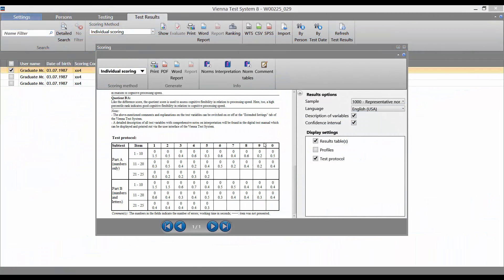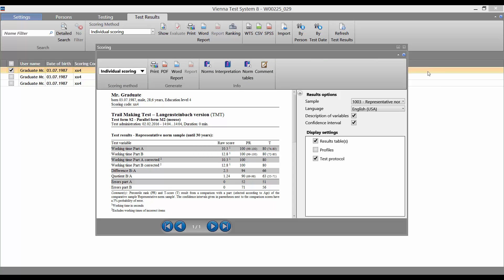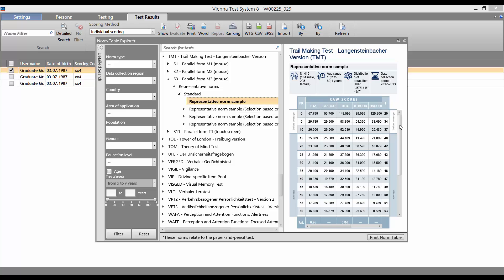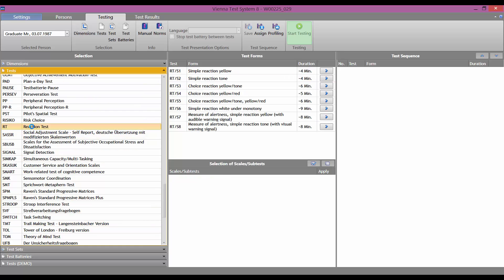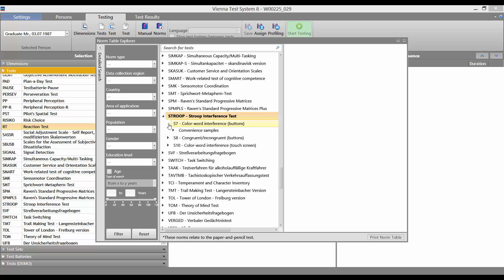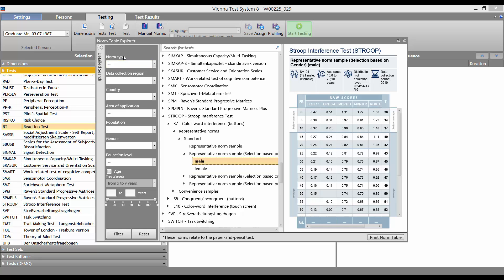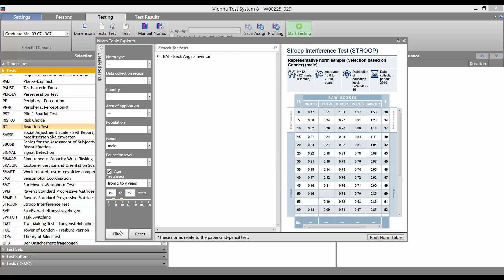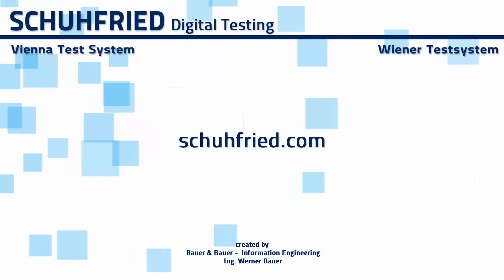Vienna Test System norms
This brief video gives you an easy introduction in the Vienna Test System of SCHUHFRIED.